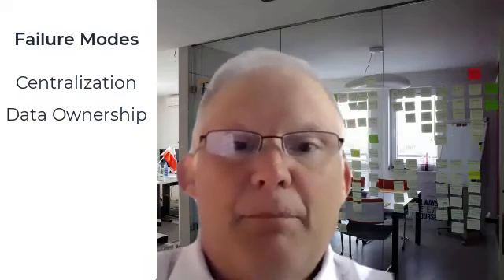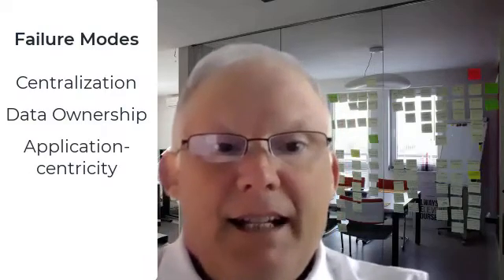An Integrated Data Enterprise: Why a data fabric wins out over traditional architecture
Data fabric architecture is motivated by typical data architecture failure modes common to enterprise data systems and shared data situations.